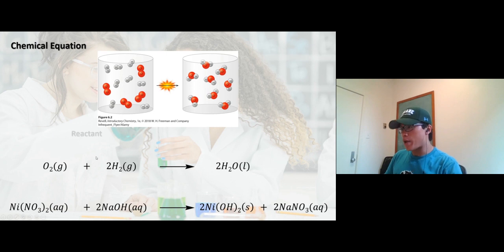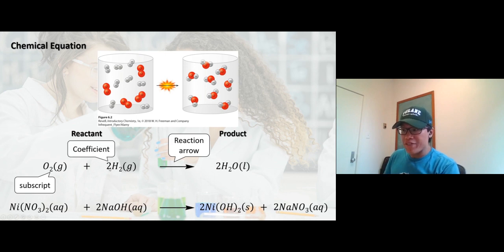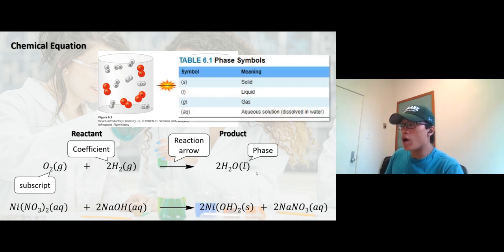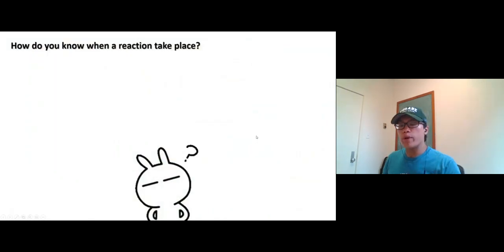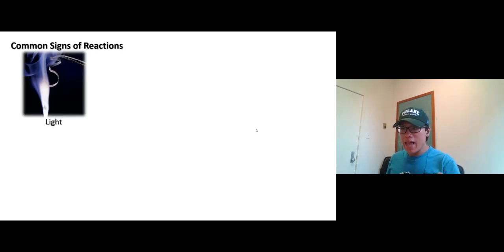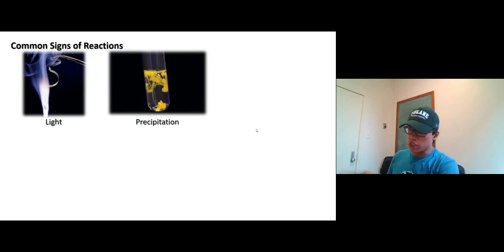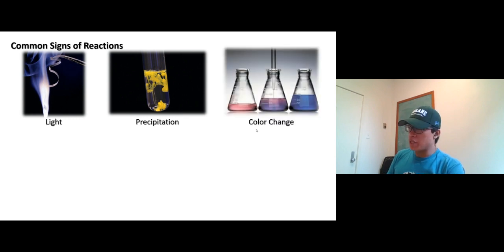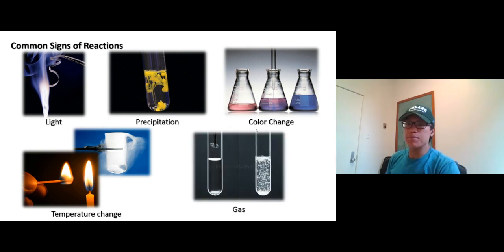Video Ch6 1 Intro to Chemical Reactions